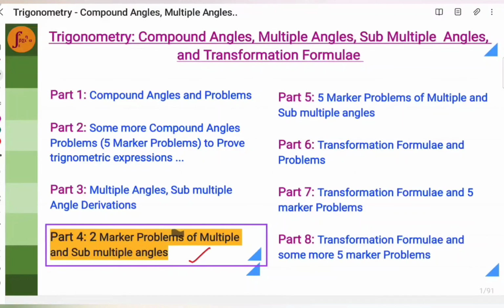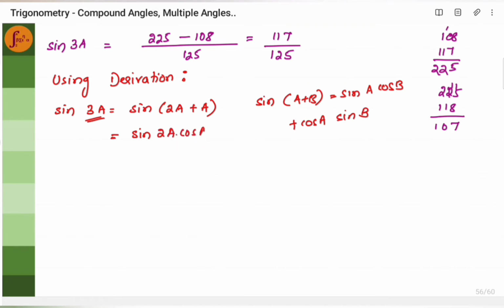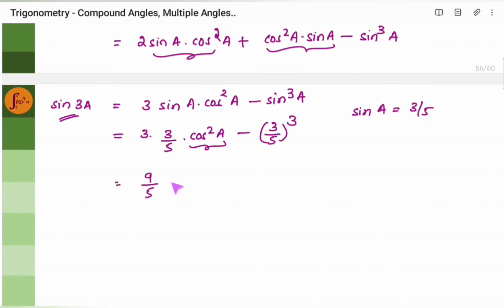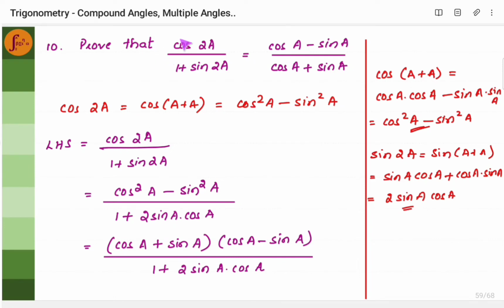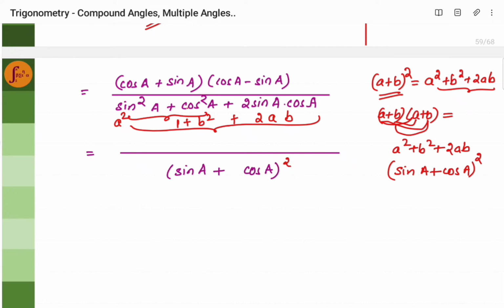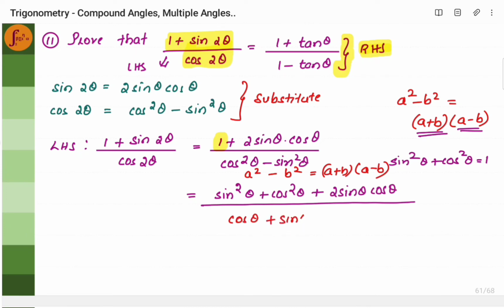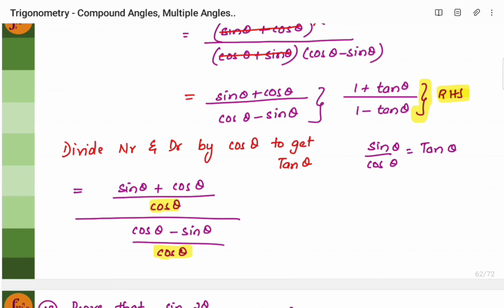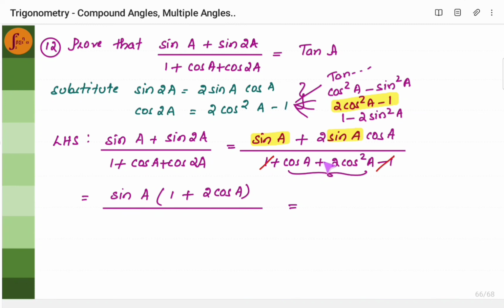2nd PUC | Class 12 | Compound Angles, Multiple Angles, Exercise 14.2 2 markers Part 4 | Basic Maths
2nd PUC | Class 12 | Compound Angles, Multiple Angles, Exercise 14.2 2 markers Part 4 | Basic Maths

Chapter 14, Trigonometry: Compound Angles, Multiple Angles, Sub Multiple Angles and Transformation Formulae

00:00 - 04:59: Exercise 14.2 Problem no. 4
05:00 - 05:45 Exercise 14.2 Problem no. 7 Find the value of 3 sin 10 - 4sin^3 10
05:46 - 09:21 : Exercise 14.2 Problem no. 10 Provel that cos 2A /(1+sin 2A) = (cos A- sin A)/(cos A + sin A)
09:22 - 13:33 :Exercise 14.2 Problem no. 11 Prove that 1 + sin 2 theta / cos 2 theta = (1 + tan theta) / (1 - tan theta)
13:34 - 15:21:Exercise 14.2 Problem no. 12 Prove that (sin A + sin 2A ) / (1 + cos A + cos 2A) = Tan A